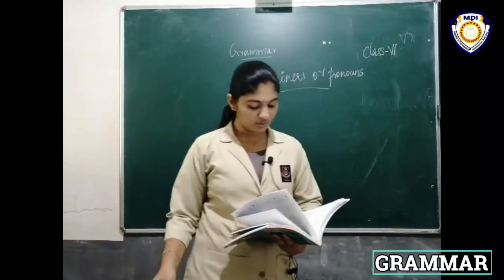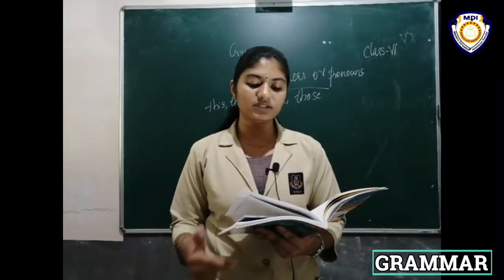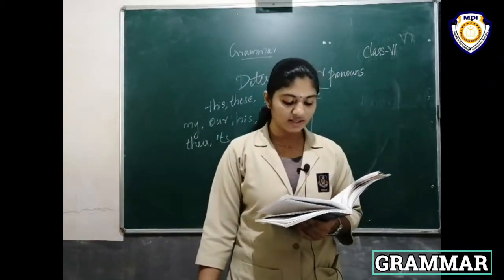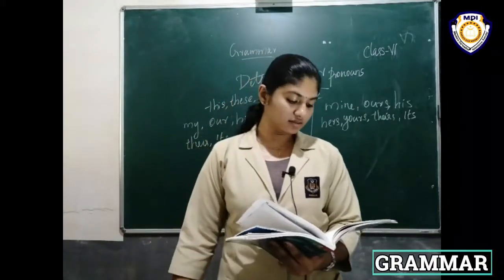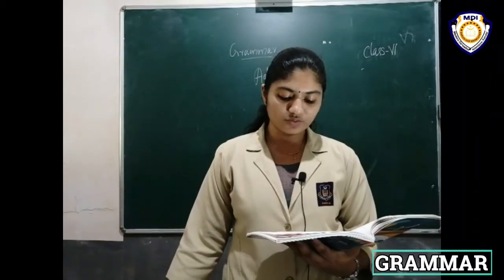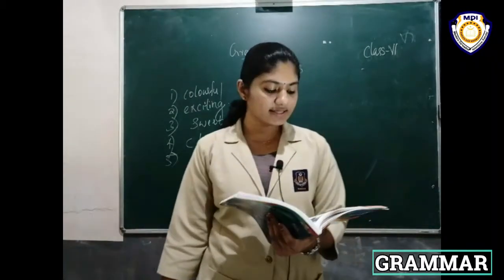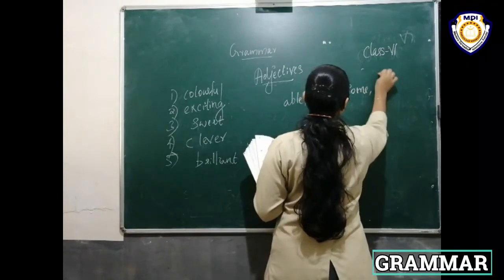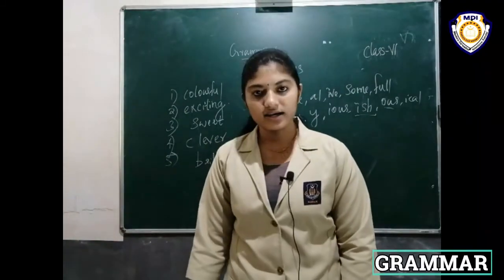6 GRA 10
6 GRA 10